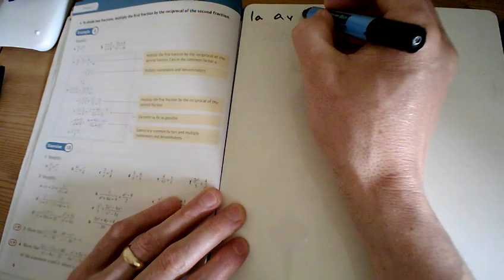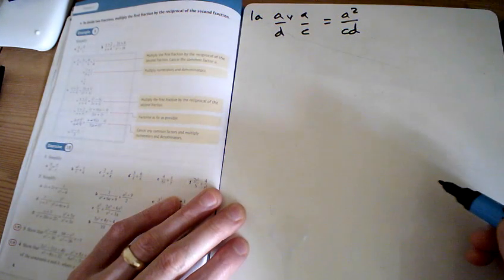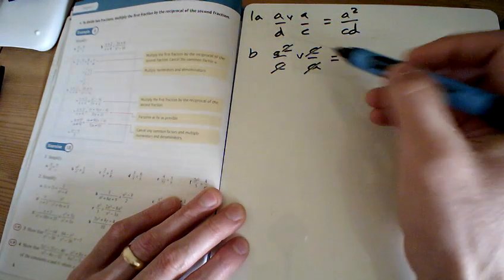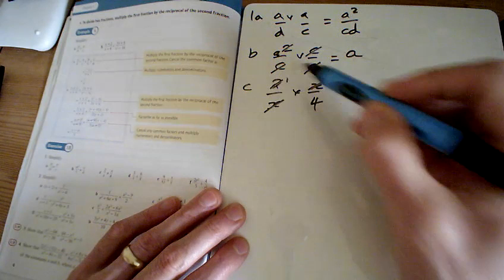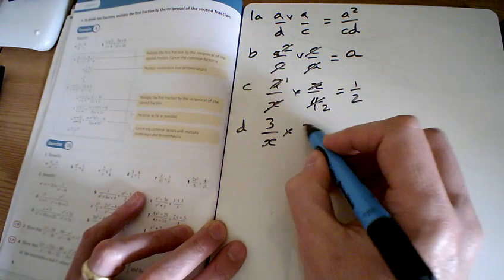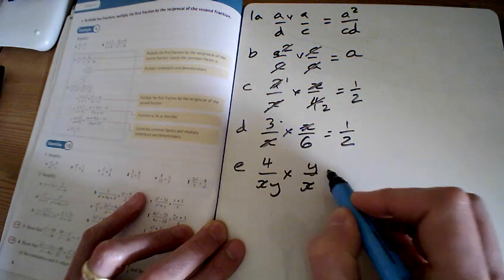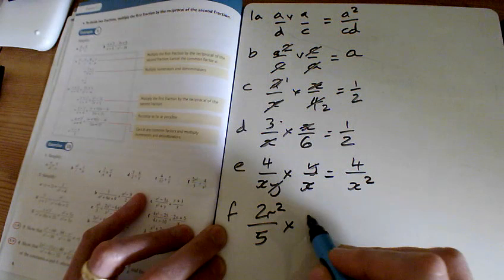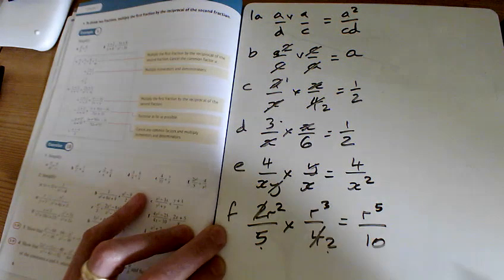A level Maths Year 2 Chapter 1 Ex 1B Q1